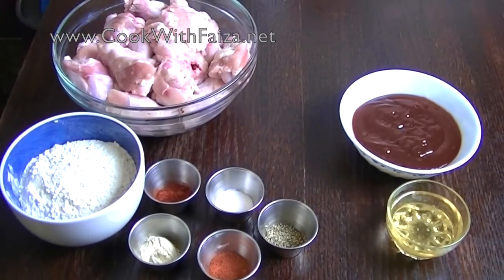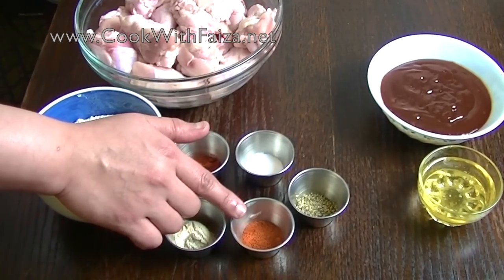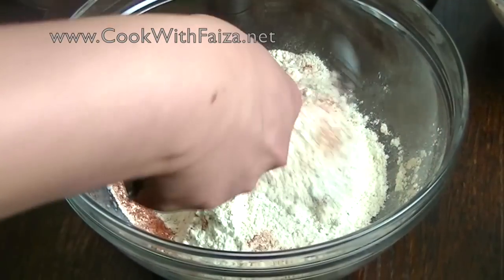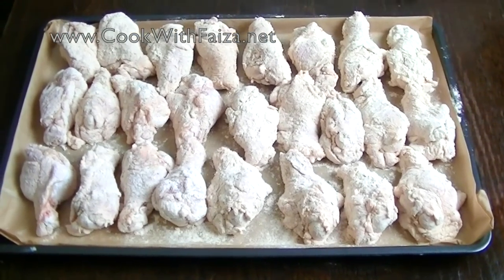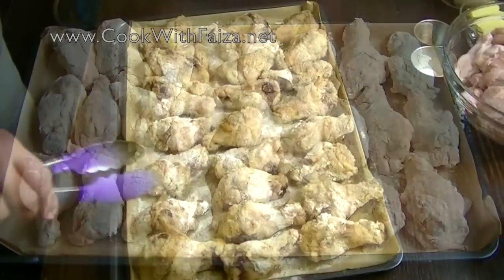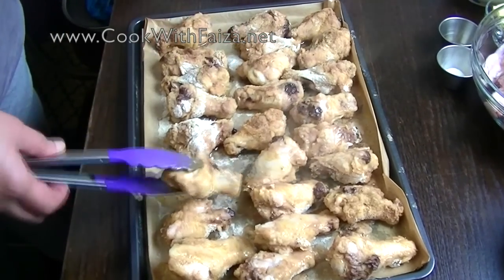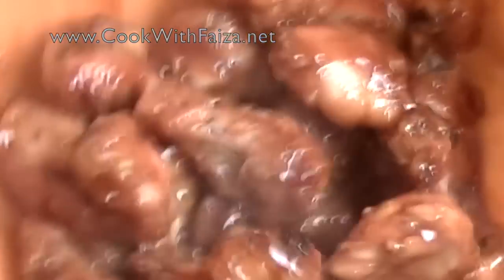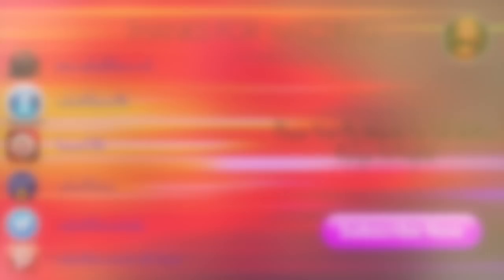BBQ HONEY WINGS - باربکیو ہنی ونگز - बारबेक्यू होने पंख *COOK WITH FAIZA*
BBQ HONEY WINGS - باربکیو ہنی ونگز - बारबेक्यू होने पंख

Ramzan Pakwaan